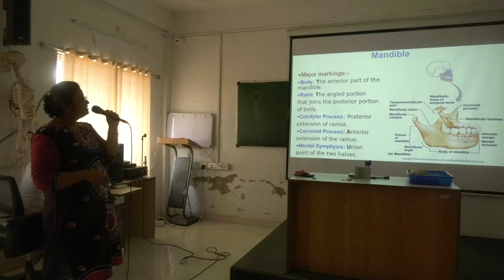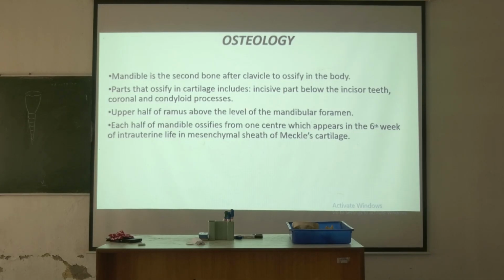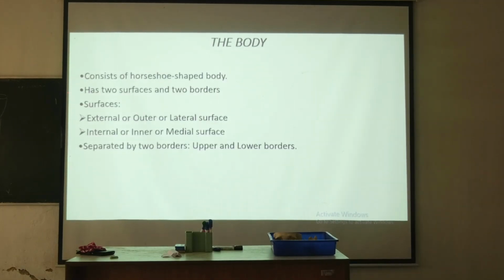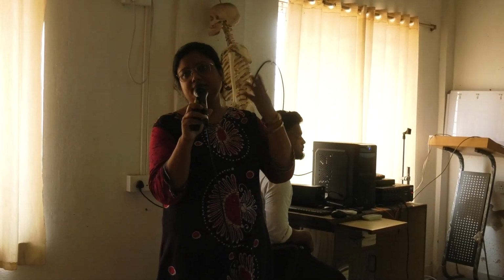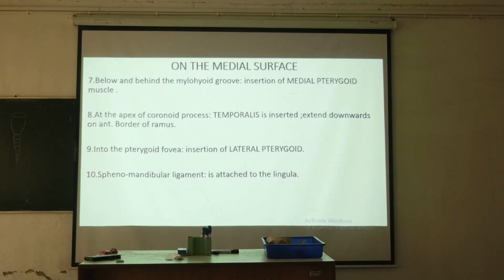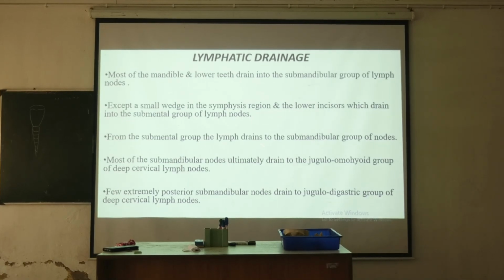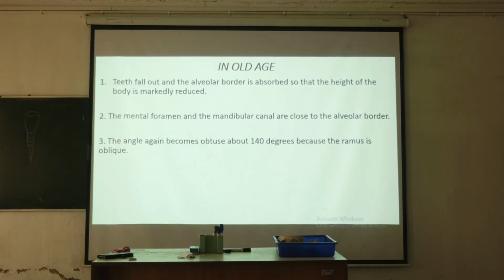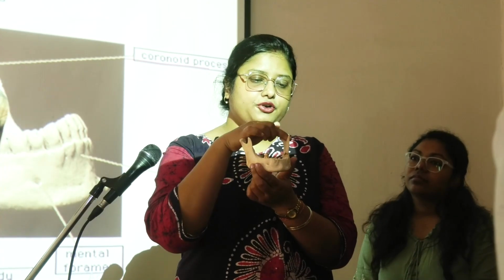Lecture on Mandible Anatomy Explained: Parts, Features, Development & Clinical Relevance I MBBS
Dive deep into the anatomy of the mandible, the largest and strongest bone of the face, with this detailed lecture. Perfect for students of medicine, dentistry, and anatomy, this video provides a comprehensive exploration of the jawbone, from its basic structure to its clinical significance.

In this lecture, you will learn about:

The fundamental overview and function of the mandible as the lower jawbone holding the lower teeth.
Detailed breakdown of the anatomical parts: the body, ramus, condylar process, coronoid process, mental symphysis, mental foramen, alveolar process, mandibular condyle, and mandibular notch.
Specific anatomical features and landmarks, including the mental protuberance, mental tubercles, mylohyoid line and fossa, sublingual and submandibular fossae, mandibular foramen, lingula, incisive fossa, genial tubercles, digastric fossa, and oblique line.
The fascinating process of ossification of the mandible, discussing its development from cartilage and the role of Meckel's cartilage.
A thorough description of the borders and surfaces of the ramus.
Key muscle attachments to the mandible, including muscles of facial expression, mastication, and other associated muscles like the platysma and digastric.
The nerve supply (mandibular branch of the trigeminal nerve, mental, inferior alveolar, and lingual nerves) and blood supply (inferior alveolar artery) of the mandible.
The pattern of lymphatic drainage.
Significant age-related changes in the mandible from birth to old age, including alterations in the angle, mental foramen position, and the relationship between processes.
Applied aspects and clinical significance, covering common fracture sites, the protective role of condylar neck fractures, surgical procedures like sagittal split osteotomy, and susceptibility to osteomyelitis.
How to hold the mandible in anatomical position and its articulation forming the temporomandibular joint (TMJ).
This video is an essential resource for gaining a solid understanding of the mandible's anatomy, development, and clinical considerations. It is ideal for exam preparation and for anyone seeking in-depth knowledge of the human jawbone.

On: ANATOMY by Dr. Madhumita Mahato
(MBBS Batch: 2024-25)
Conducted on: 17-05-25